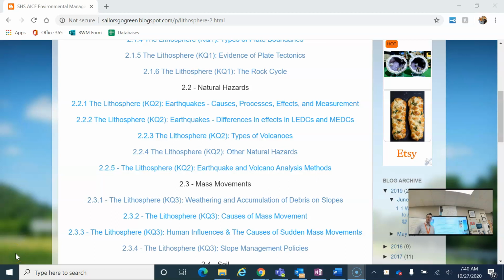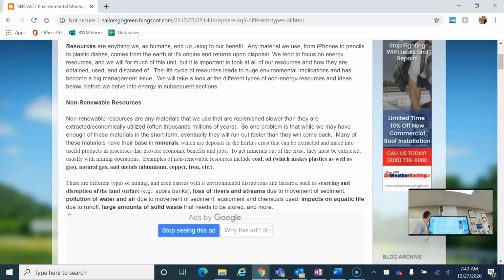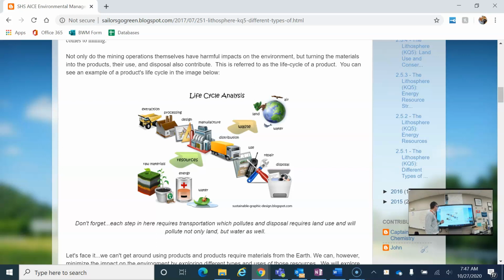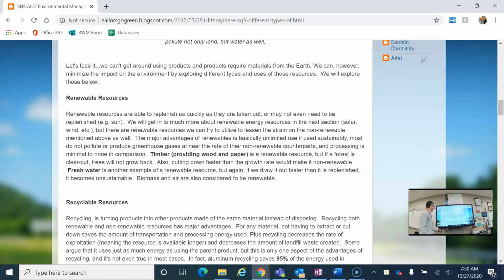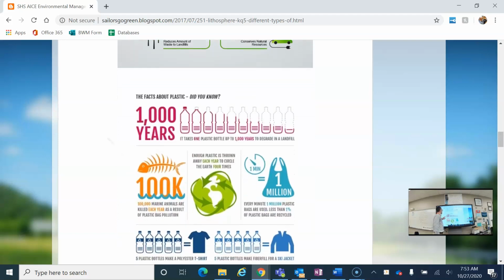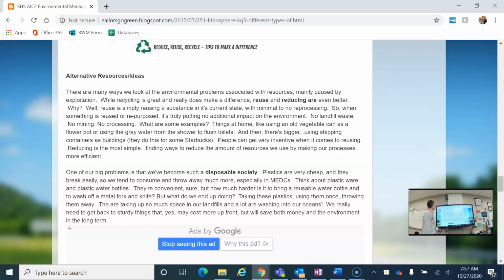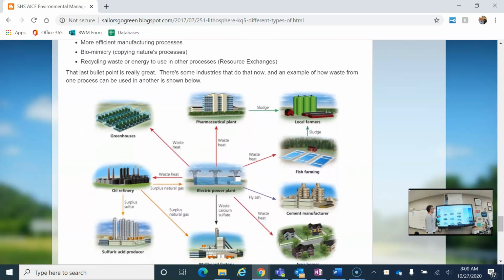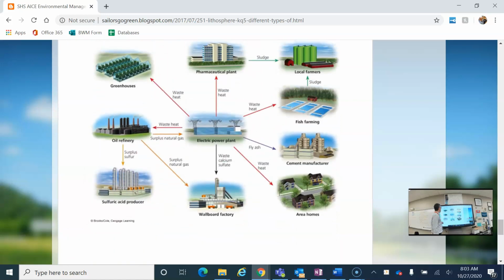2.5.1 - The Lithosphere - Different Types of Resources (Non-Energy)